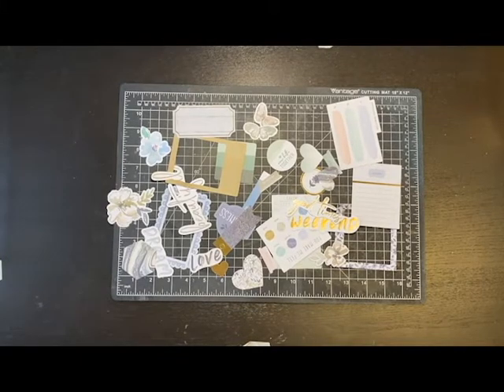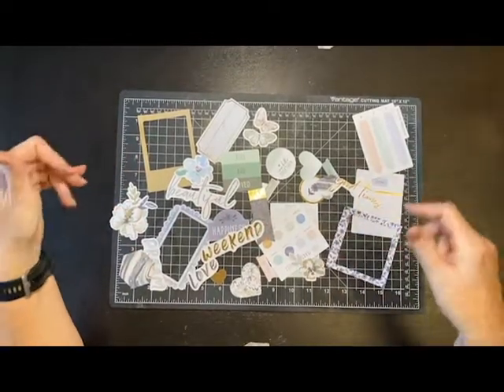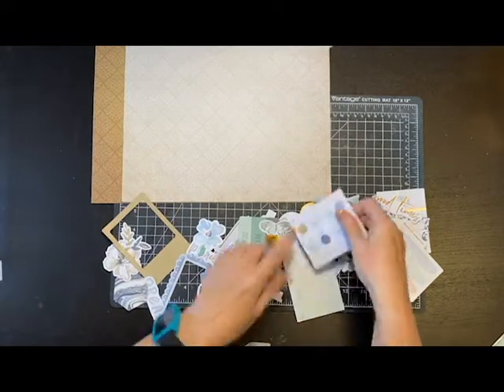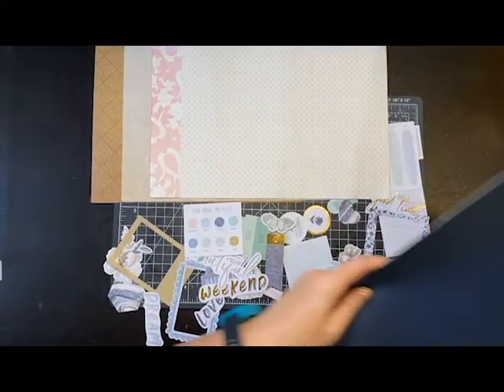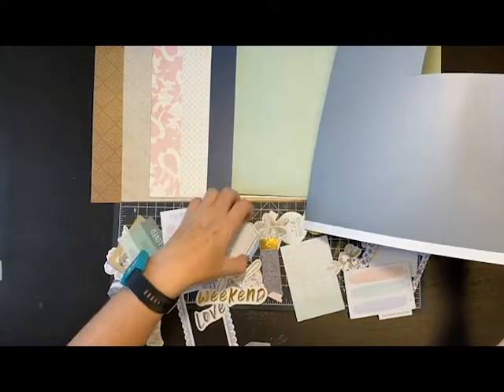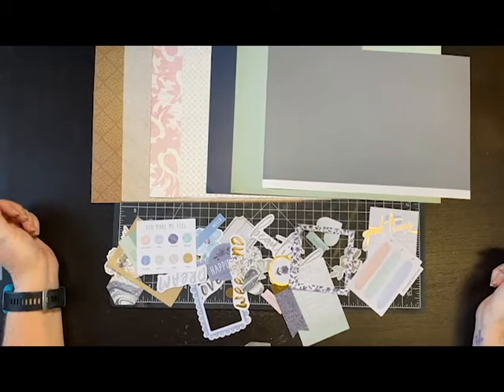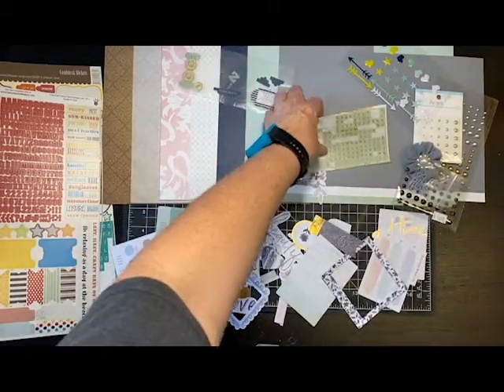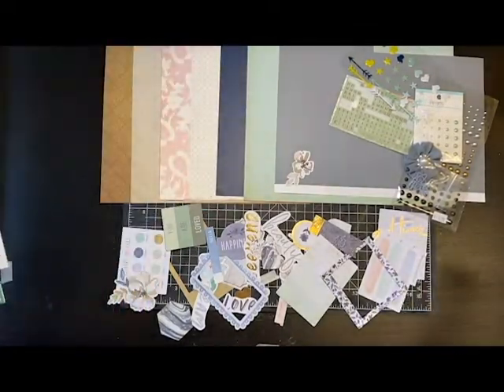SCRAPBOOK PROCESS VIDEO 6: Nana and Me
A scrapbook process video showing how I created a paper kit from my stash to match a package of Indigo and Ivy embellishments.  This is a 12x12 layout process video.